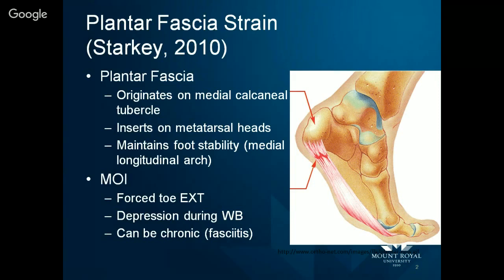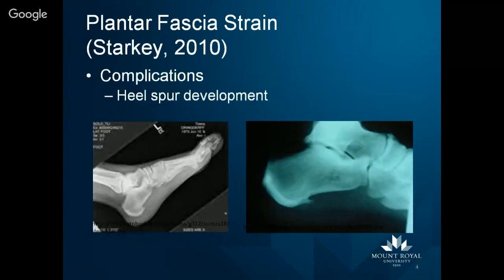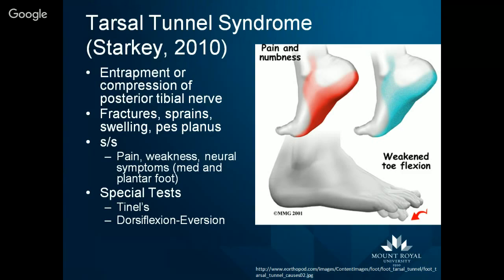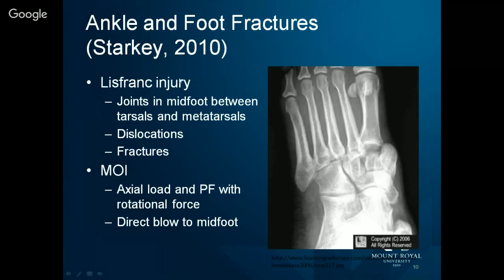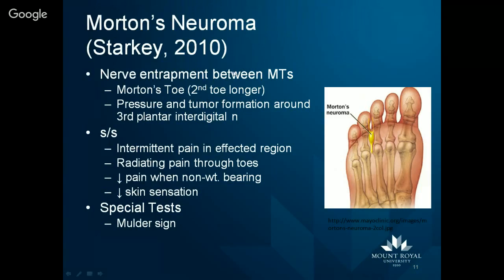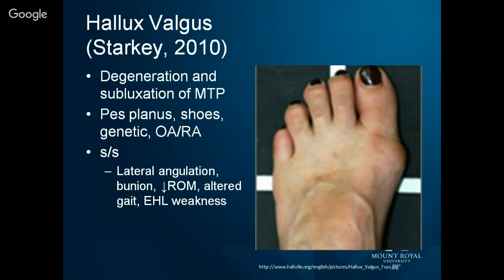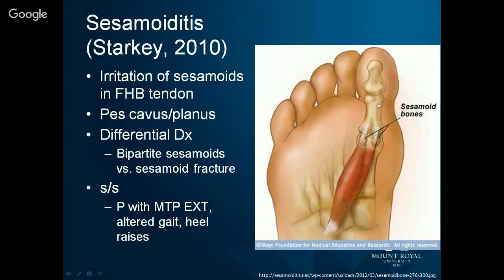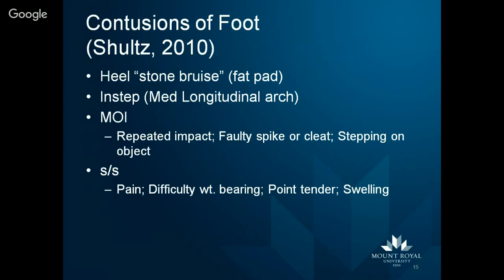HPED 3110- Clinical Presentations - Feet, Toes